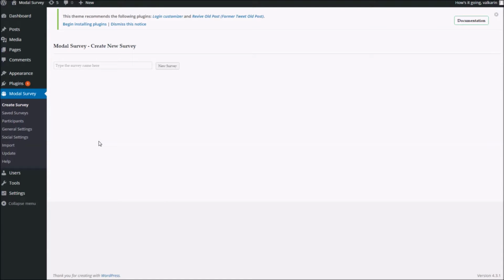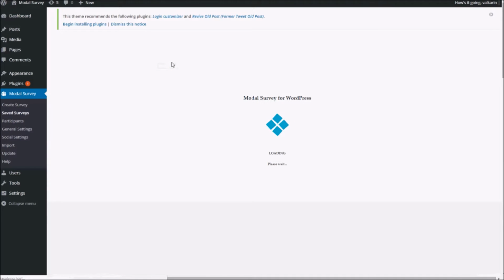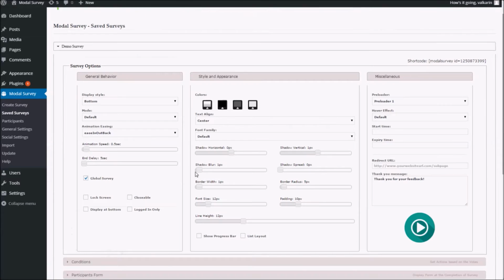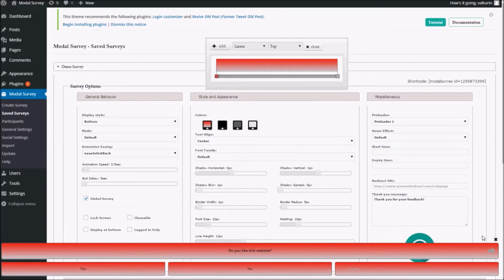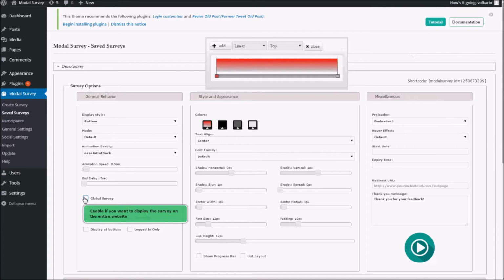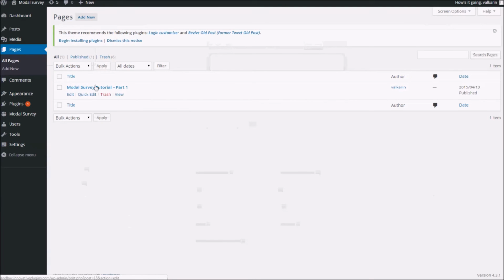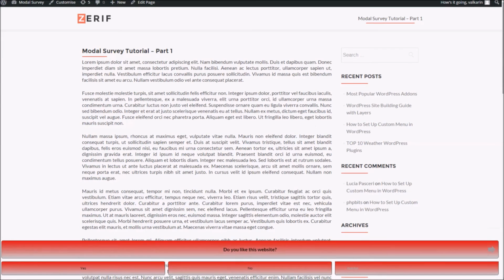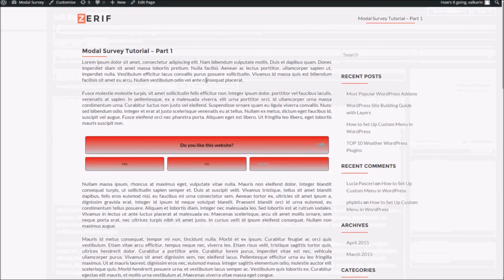Modal Survey Tutorial - WordPress Embed Survey with Open Text Answer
This tutorial video demonstrate the Modal Survey WordPress Quiz & Poll plugin basic features.
Check out how to add Survey to your website with popup or embed style and how to add open text answer to your questionnaire.